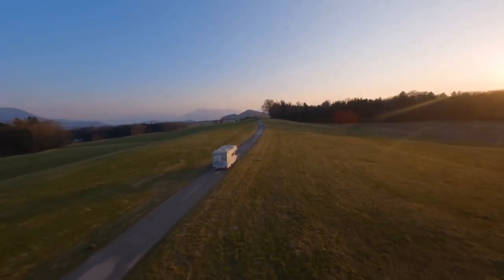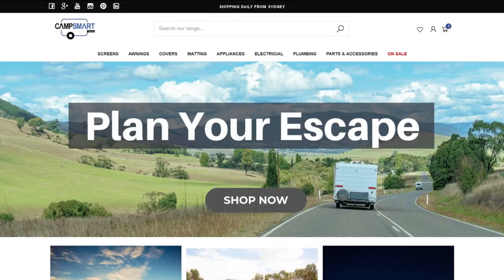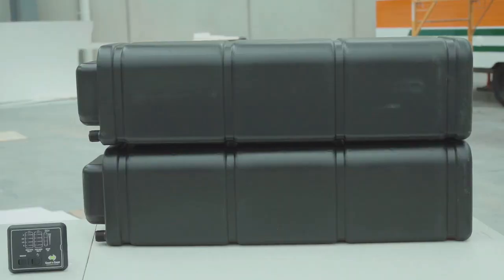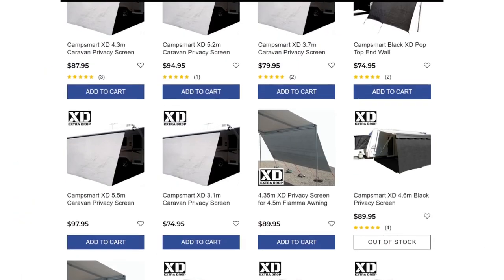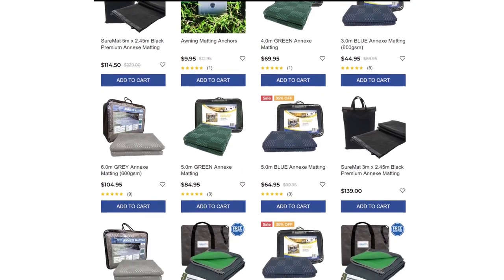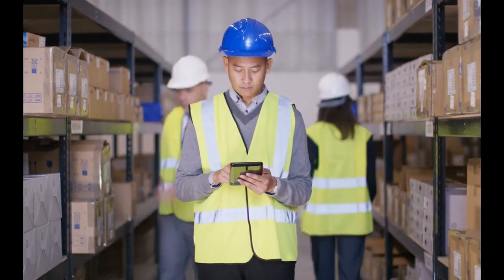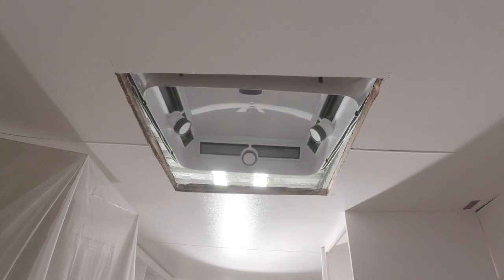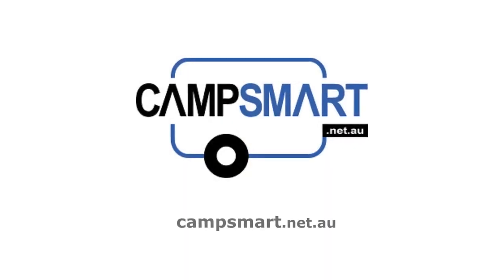Campsmart: Your Ultimate Destination for Caravan & Camping Gear!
Discover Campsmart – Your One-Stop Shop for Caravan, Camping & Outdoor Gear! 🚐⛺
Looking for top-quality caravan accessories, awnings, and camping gear? Welcome to Campsmart! 🌟 We’re Australia’s go-to online store for everything you need to explore the great outdoors. From anti-flap kits to shade walls and annexes, we’ve got the lot to make your next adventure a breeze. 🏕️✨

🛞 Welcome to the official YouTube channel of Campsmart 🛞

Our mission is simple. We’re supporting Australia’s thirst for adventure by providing the best quality camper van and caravan trailer gear aimed at making any trip you make as comfortable as possible. No matter what you’re journey, we’ll get you there faster.
➡️ On this channel, you’ll find a range of videos aimed at showing you all of the products we offer - from demonstrations about how to use certain apparatus to previews of new tools you haven’t seen before.

We’re always releasing innovative new products - but sometimes it can be hard to figure out which one is best for you.  By watching our experts demonstrate, you’ll be well-placed to make the best decision about what to get for your camper.
➡️ If you like watching our videos and learning about the products we offer and how they can help you then make sure you subscribe to this channel and hit the notification bell. That way, you won’t ever miss a video and will be notified whenever we release something new. 🔔

Prefer to pick up your goods?
We have a dedicated Click and Collect area at our warehouse if you would like to collect your online purchases
📍 41 College Street, Gladesville Sydney NSW 2111
📆 Opening hours: Mon - Fri: 9:30-15:30 (Closed on weekends and public holidays)